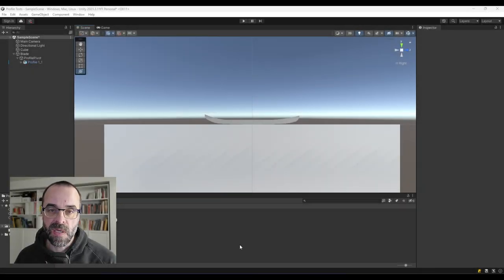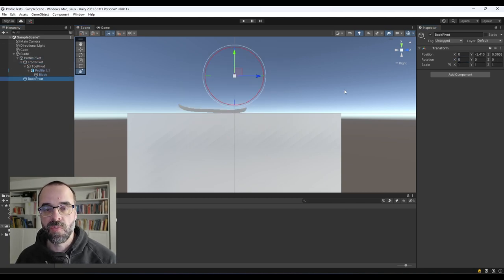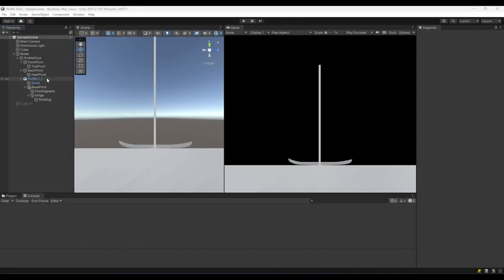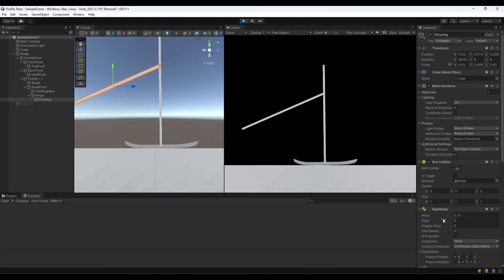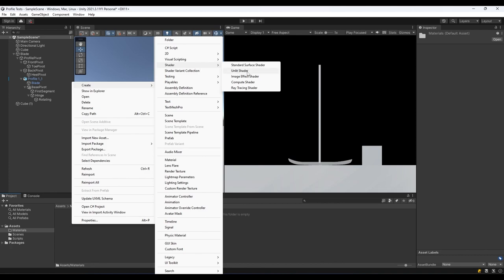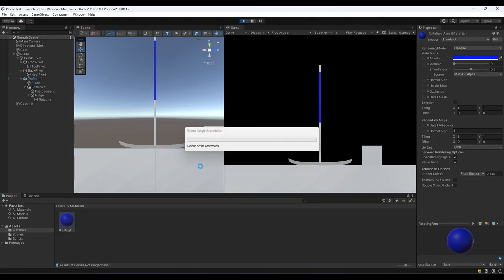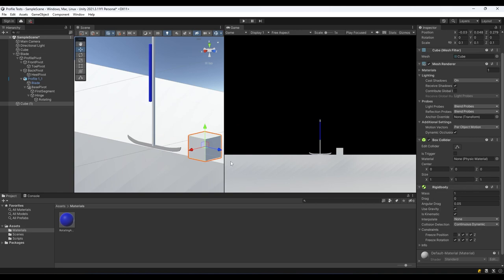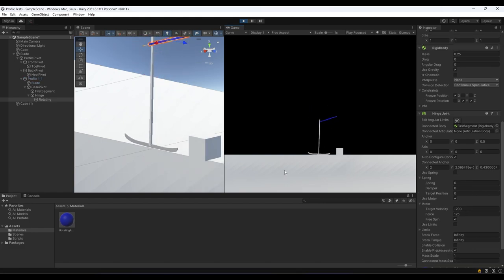Exploration #2 - Model correction, pivot points and first simulation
Continuning the exploration...
In the first section, I corrected the way I positionned the axis used for the profile and created the pivots points inside Unity.
In the second section, using Unity's physics engine, I move a weight around and look at how the skate blade moves on the ice.